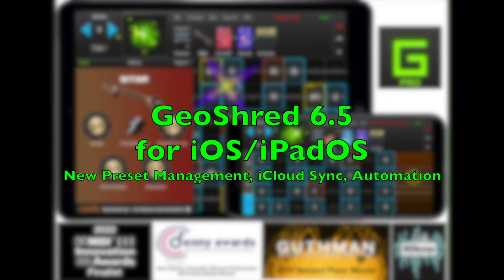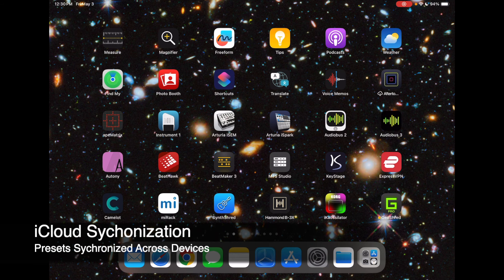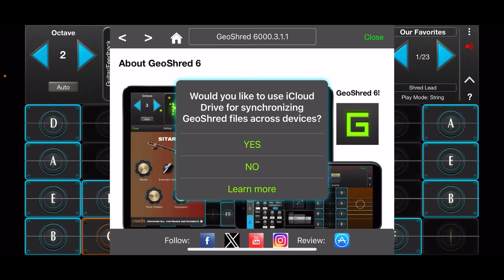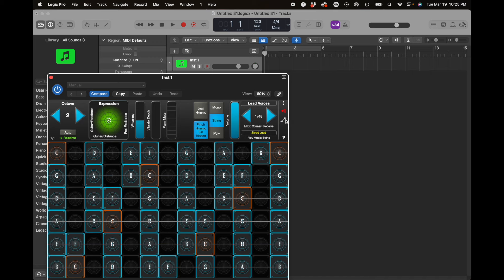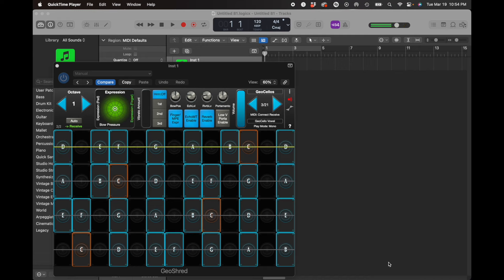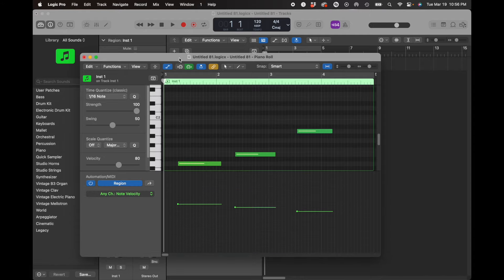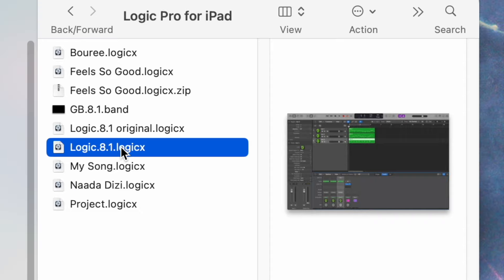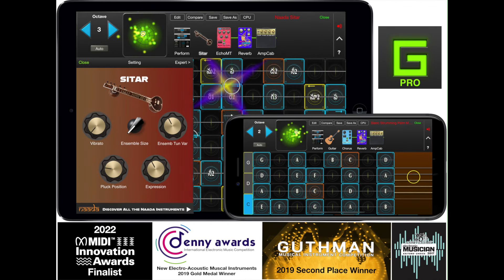Application Note #45: GeoShred 6.5 New Features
0:00 GeoShred 6.5
0:09 New Preset Management Redesign
1:40 iCloud Preset Synchronization
4:20 Automation
4:54 How Automation Parameter Assignment works in GeoShred
5:09 User Defined Parameters
5:59 Automation Filter Sweep
6:14 MIDI Controller Automation
6:58 MPE Channel Pressure (aka AfterTouch) Controls Multiple Parameters.
8:13 MIDI Automation is Found in Logic's Piano Roll
9:14 Automation Considerations
9:44 Loading/Saving AuV3 Projects Created with Earlier Versions of GeoShred
10:23 Procedure to Convert Older Projects
11:23 Summary - Procedure to Convert Older Projects